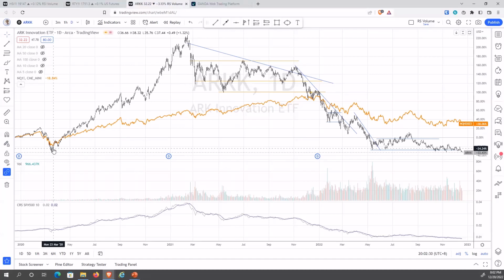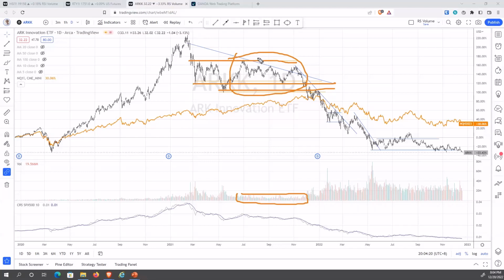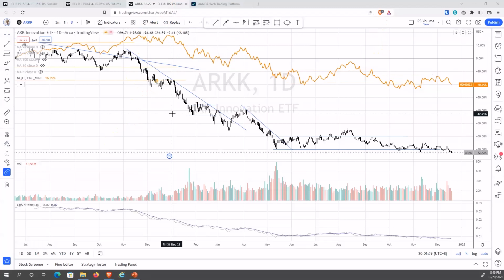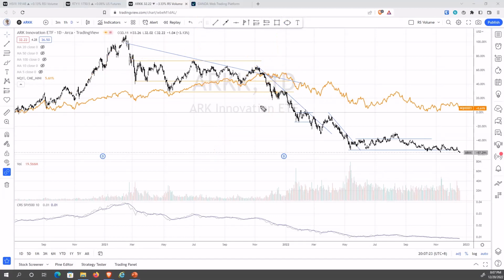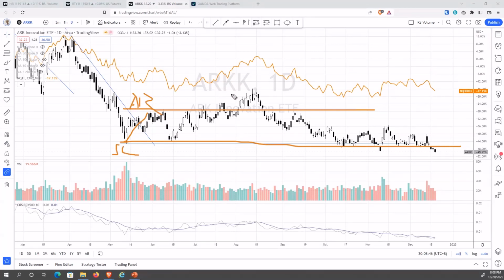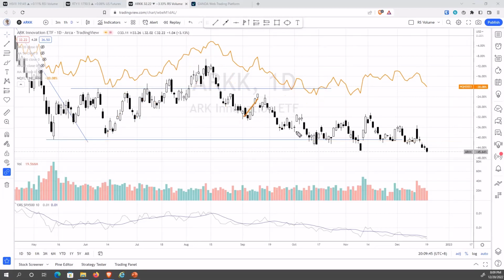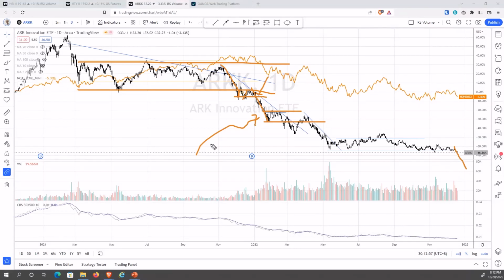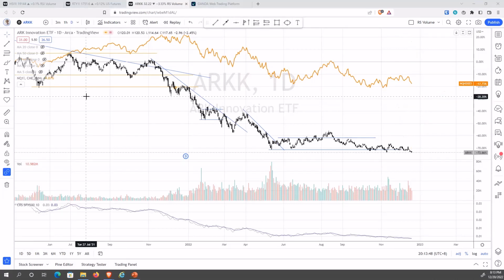Nasdaq could Break Down Soon Based on this Leading Indicator for Growth Stocks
🎁 Get your weekly market insights for free in email Nasdaq 100 could break below the support formed during October and November according to this leading indicator for growth stocks - ARKK ETF.

Find out the why ARKK is the go to leading indicator to predict the Nasdaq movement based on the Wyckoff method.

✔ This video is part of the latest Weekly Live Group Coaching Session (1.5 hours), Join